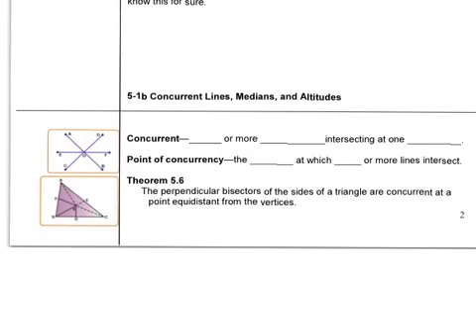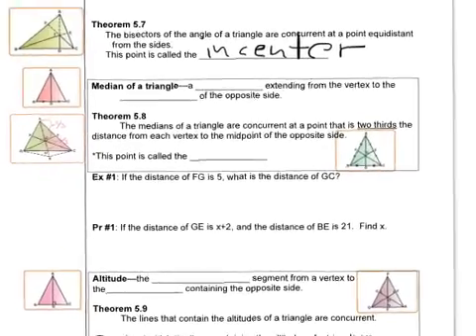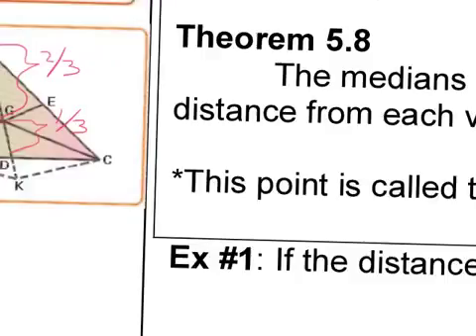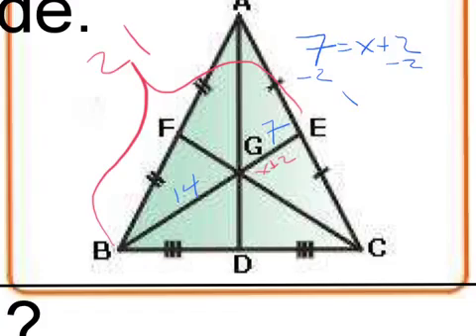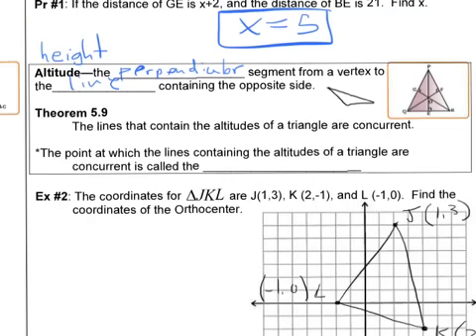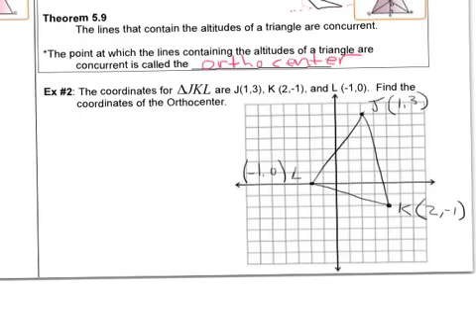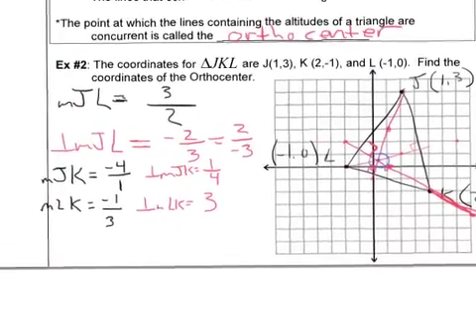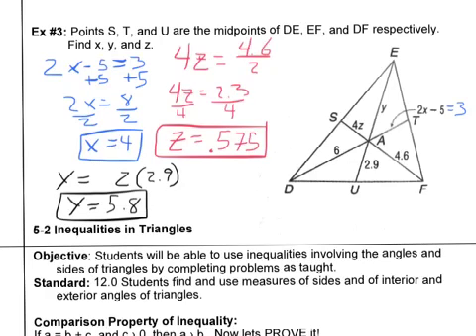CG 5.1b notes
cg 5.1 Video Notes